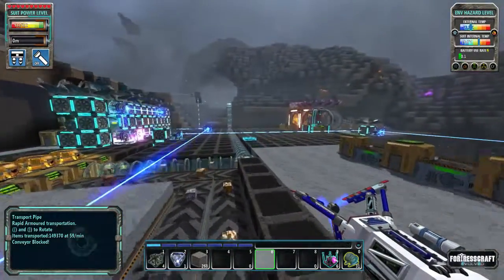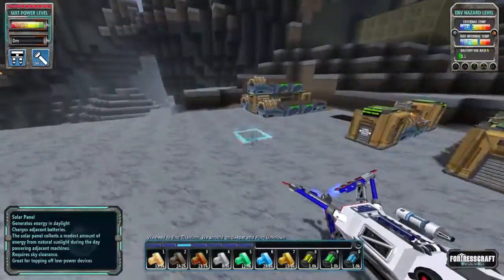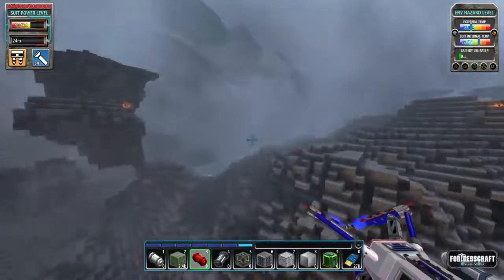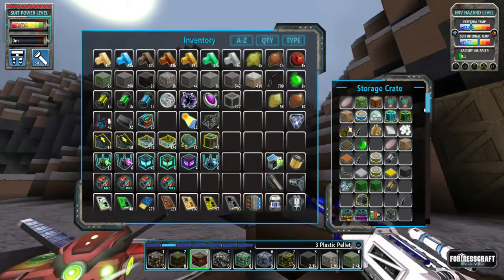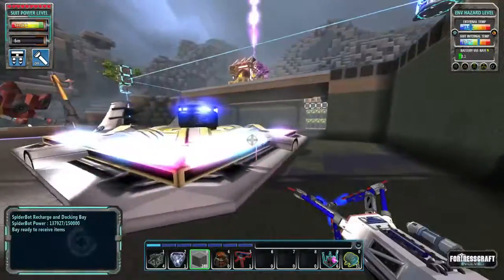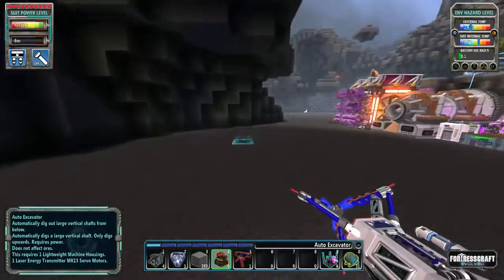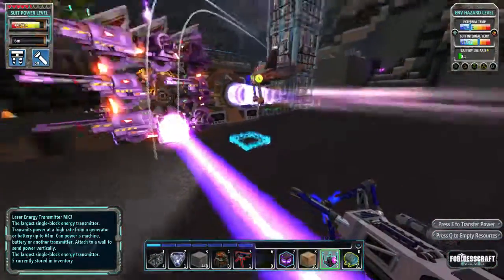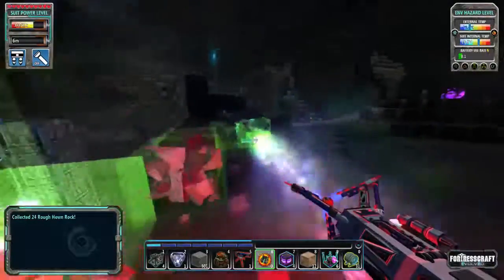Fortesscraft Evolved Episode 12 Digging and OET (patch 8)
Today we started making the area bigger built the oet